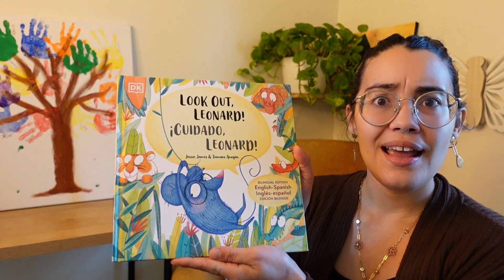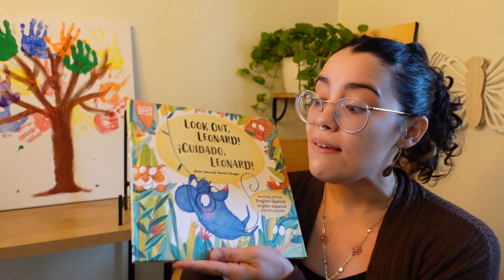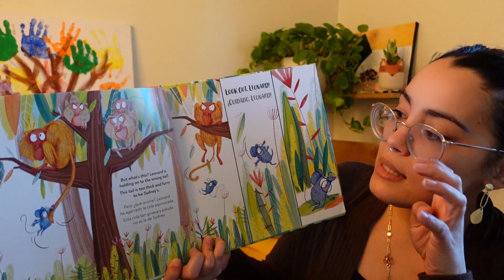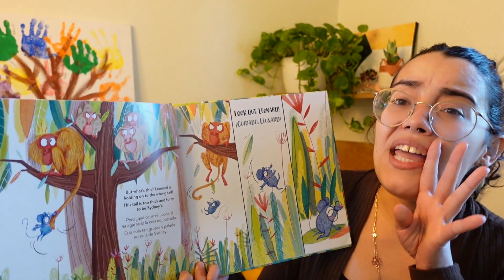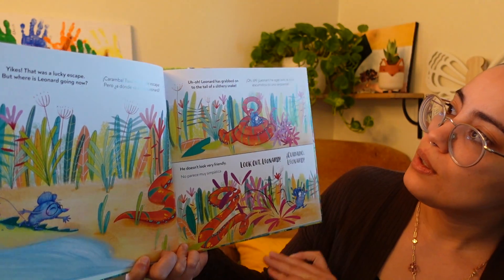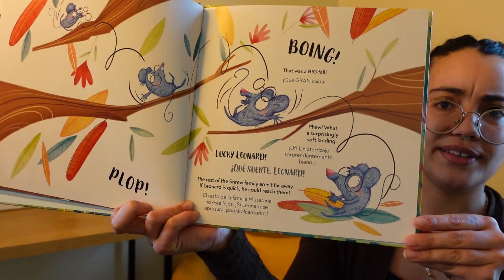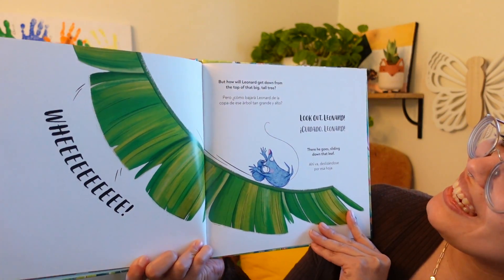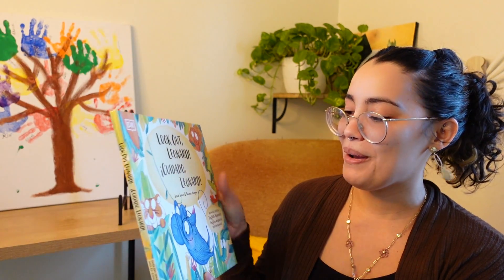Look out, Leonard! Cuidado, Leonard! - Bilingual English Version - Interactive Read Aloud Part 1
Part 1 of this Bilingual Read Aloud series is in English and Part 2 will be in Spanish. Engage with your littles through the immersive and colorful illustrations and have fun learning in two languages!

Leonard is a tiny, curious shrew with big glasses that cannot seem to find his way! His small shrew family goes on a big move and Leonard finds himself in quite the adventure trying to catch up to them. Join Leonard, and I as we venture through the jungle, and learn some Spanish along the way!

Bring Leonard home!